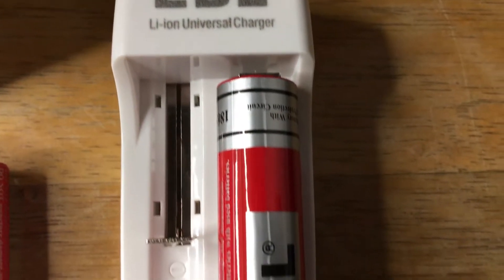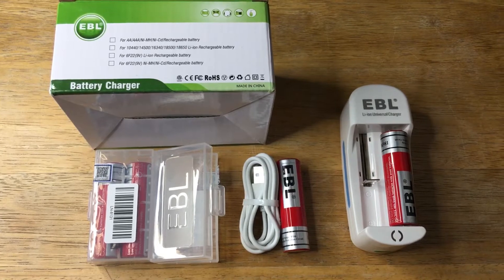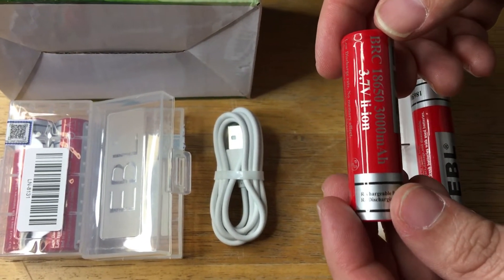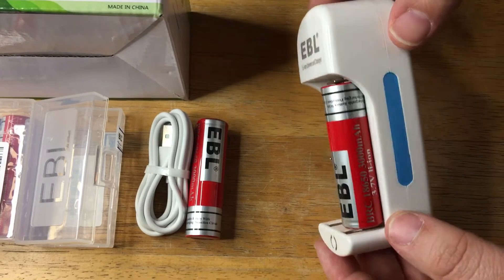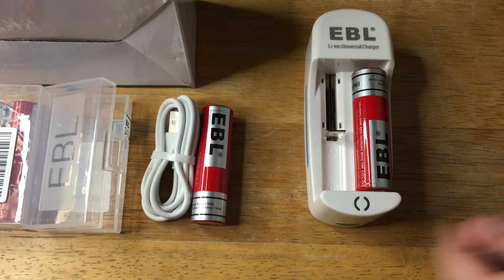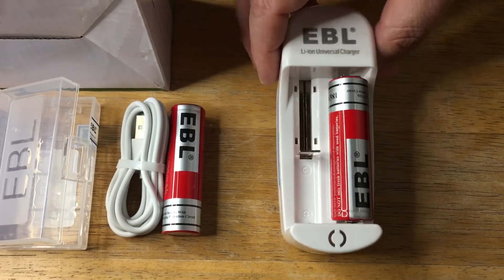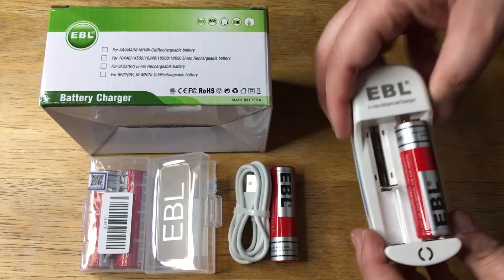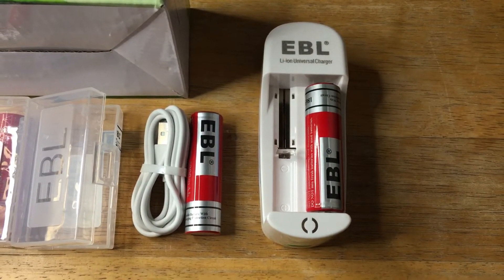EBL Battery Charger & Li-ion 18650 3000mAh Rechargeable Batteries Review 3-7-22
EBL Battery Charger & Li-ion 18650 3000mAh Rechargeable Batteries Review. The battery charger and Li-ion recharable 18650 batteries are for review. Follow Chris Rauschnot now

The EBL charger can accommodate many different sizes and kinds of batteries including AA/AAA/rechargeable. It comes with a micro USB cable for charging. A wall charger needs to be supplied by the end user. The 18650 batteries provide 3,000mAh and 3.7V each.